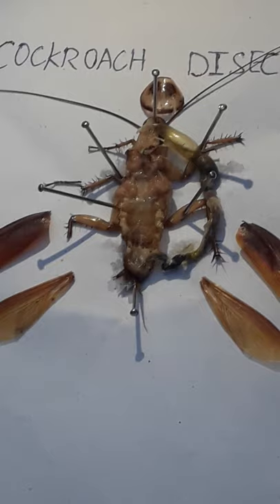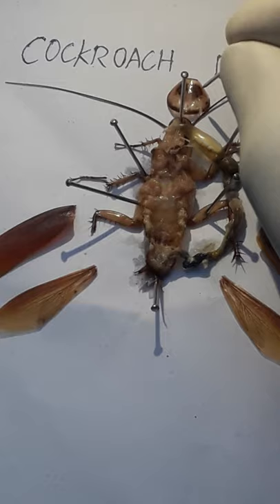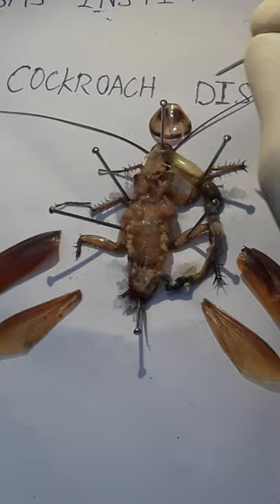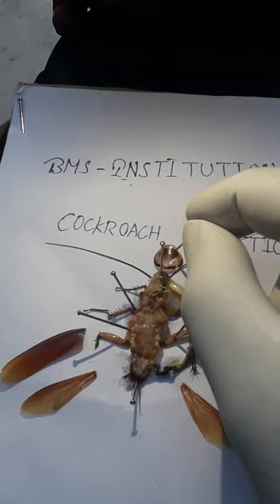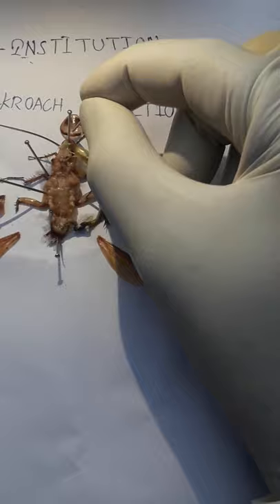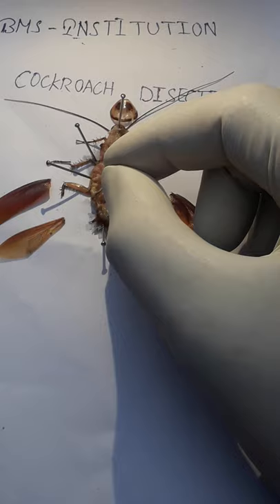Desection of cockroach in BMS institution under Mr.Rajashekar Butta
Desection of periplaneta Americana(cockroach) for Intermediate in BMS-INSTITUTION.
Don by Mr.Rajashekar Butta